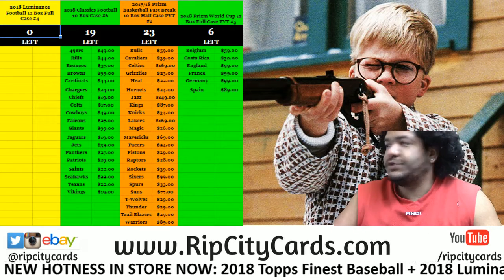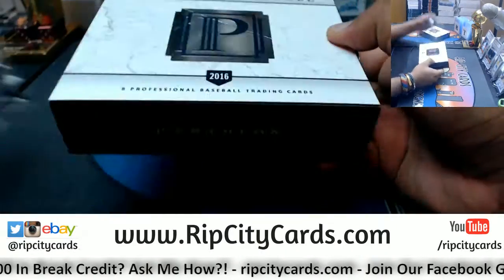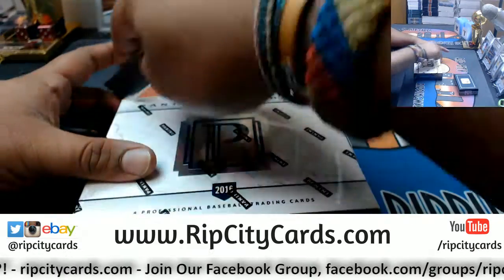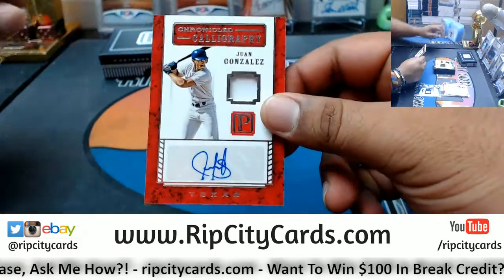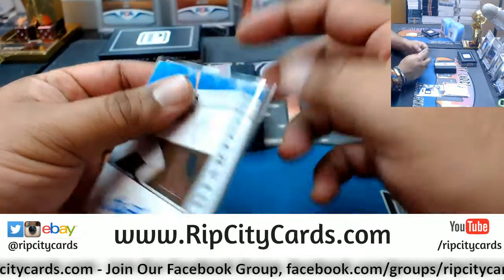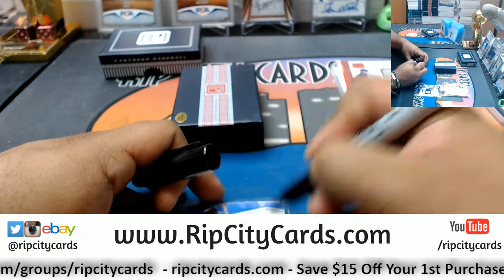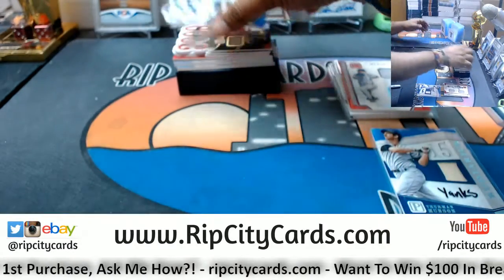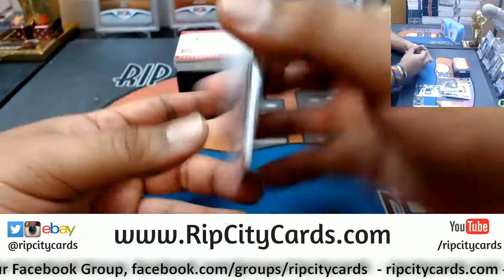2016 Pantheon Baseball Half Case #3 eBay